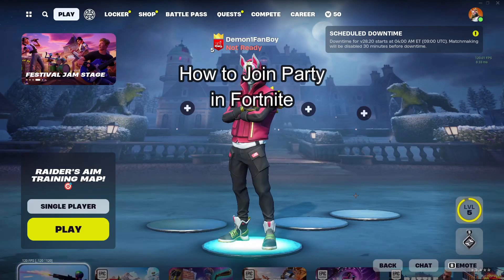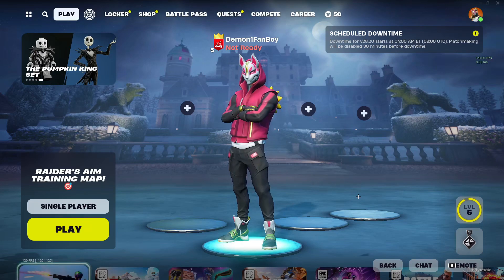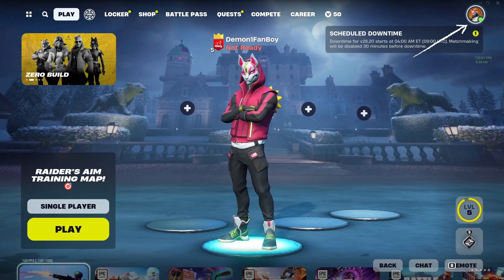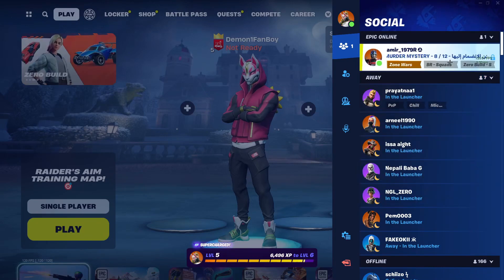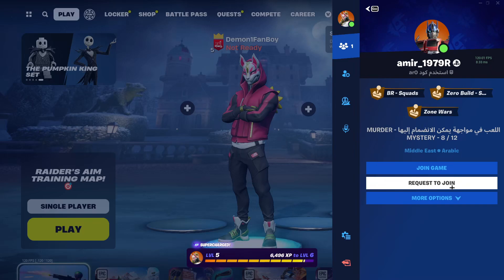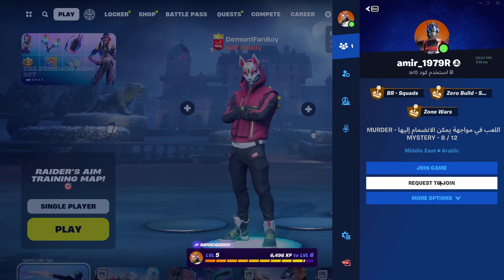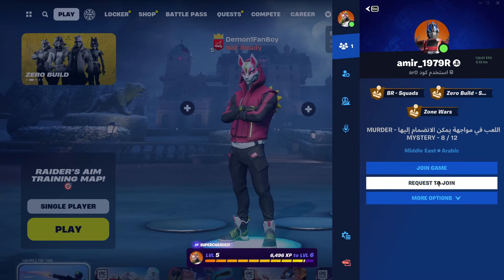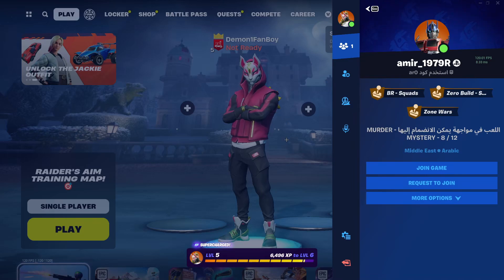How to Join the party in Fortnite in 2024?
Team up with friends for epic adventures in Fortnite! In How to Join  the party in Fortnite we'll show you how to connect with friends and join a party for cooperative gameplay. With easy-to-follow steps and intuitive navigation, you'll learn how to invite friends to your party, accept party invitations, and communicate with your team for maximum coordination. Whether you're playing duos, squads, or creative mode, joining a party in Fortnite enhances the social aspect of the game and allows you to collaborate with friends towards victory. Join us as we explore the world of party play and embark on exciting adventures together. Don't wait – start joining parties in Fortnite today!"